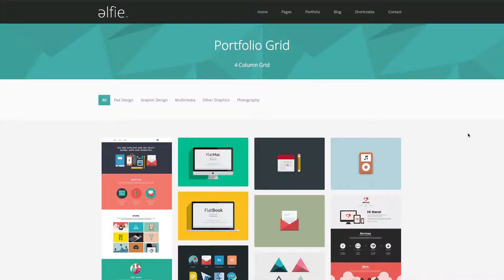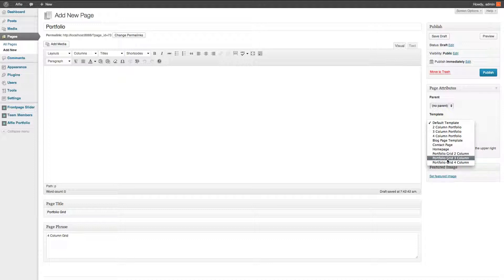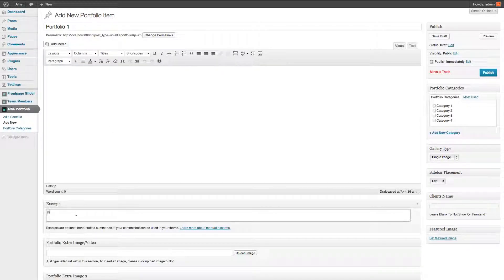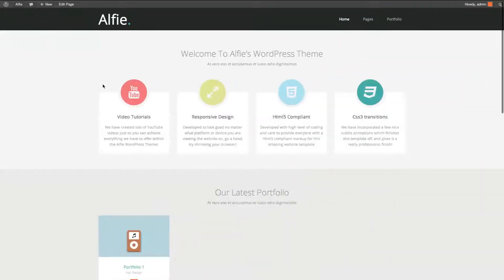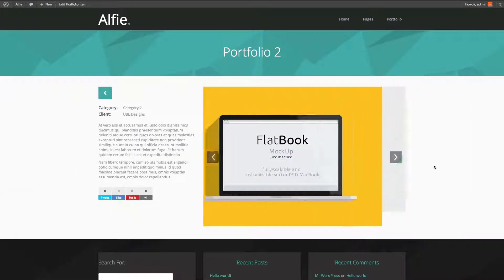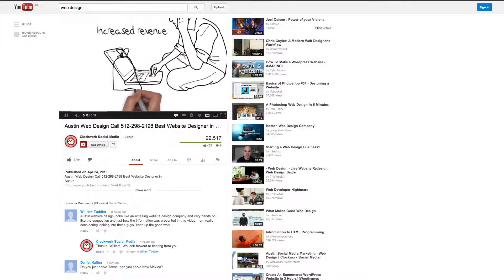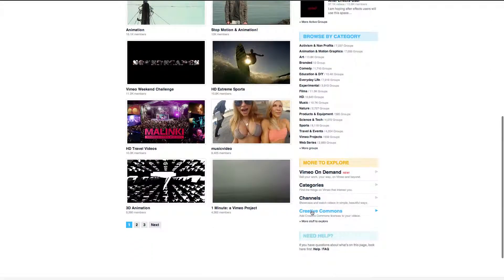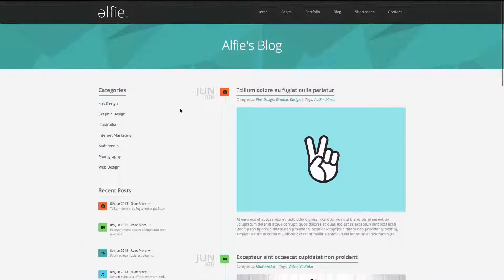How To Create & Manage The Portfolio Pages On The Aflie Responsive Bootstrap WordPress Theme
Within this tutorial we will show you how to create the portfolio pages for the Alfie WordPress theme

if you are interested in viewing or purchasing this theme please go to: